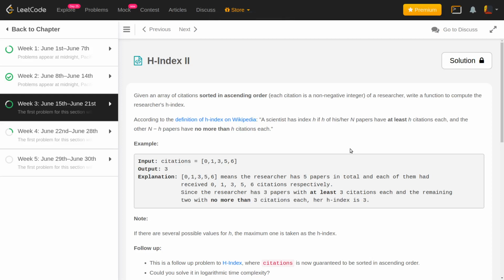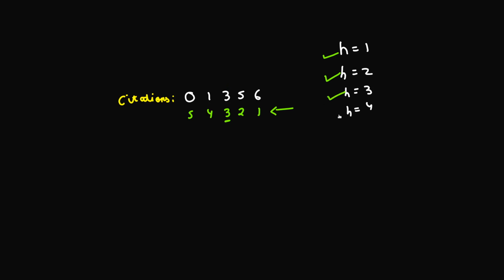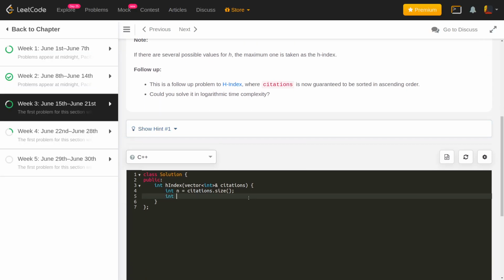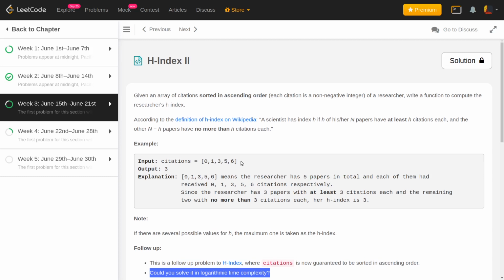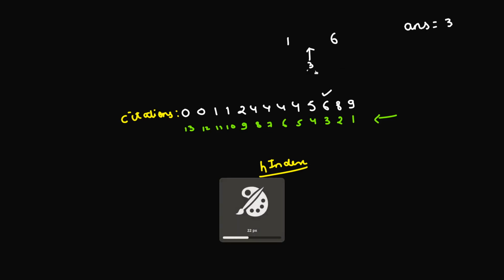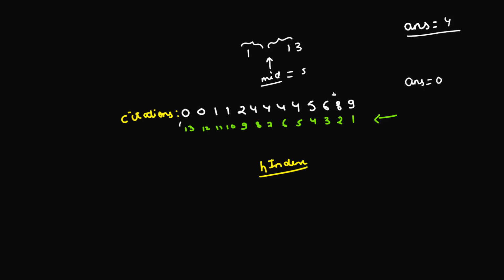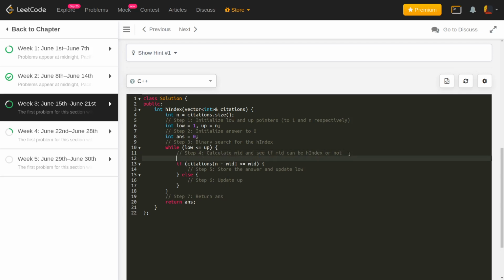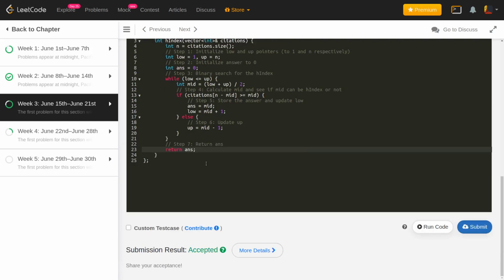H-Index II | Problem 18 | O(log(N)) | June LeetCode Challenge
Explanation of problem statement and solution: 00:00

Approach 1 [O(N) solution]: 4:56

Approach 2 [O(log(N)) solution]: 7:36

These videos are the part of June LeetCoding Challenge series which can be found